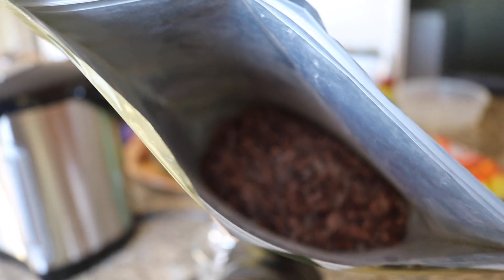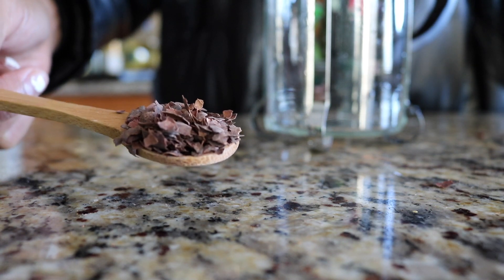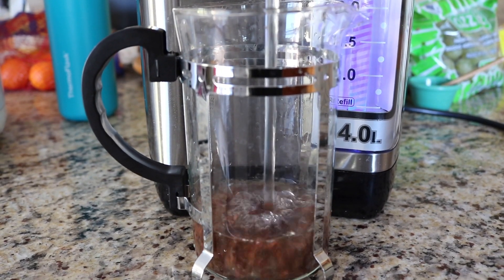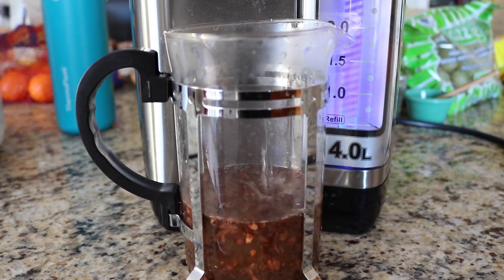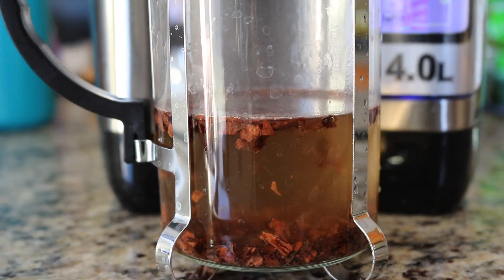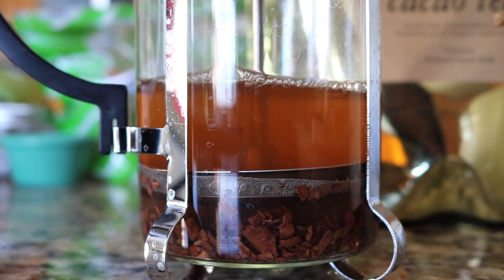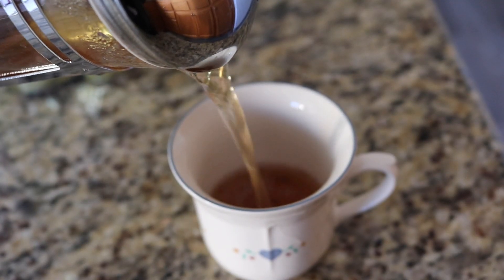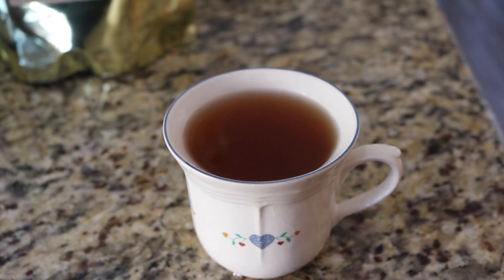COFFEE ALTERNATIVE: CACAO TEA | what is it + why you should drink it | theobromine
CHOCOLATE! Today, we're talking the BEST caffeine alternative: CACAO TEA! I have loved the smell and taste of chocolate ever since I was a child.

If you're sensitive to caffeine side-effects like I am, you will definitely enjoy the benefits of drinking cacao tea daily, especially during winter! The chemical theobromine has been a game changer to improving my daily activities. It wakes up my mind and lifts my mood which in turn increases my productivity during the day. Best part? No anxiety and no paranoia!

PLUS... no sugar. But I won't stop you if you like a little sweetness in your tea ;)

CACAO TEA USED IN THIS VIDEO: